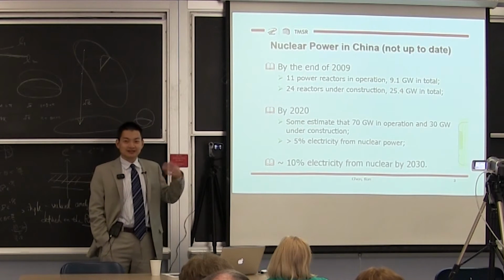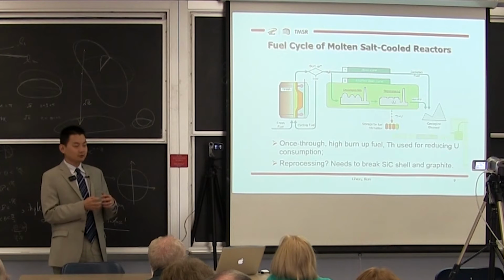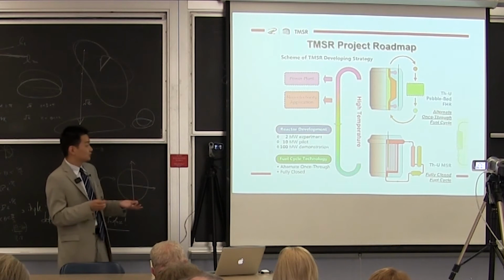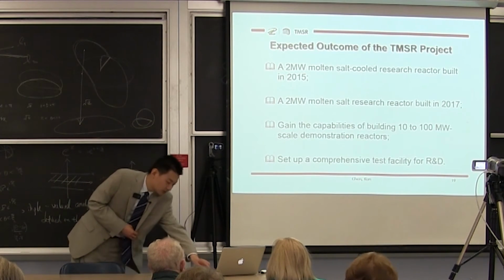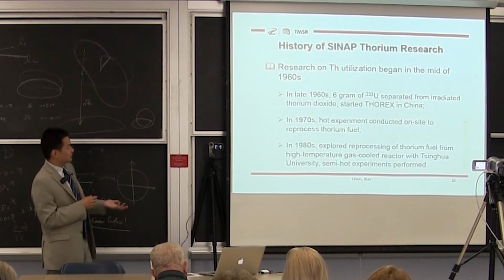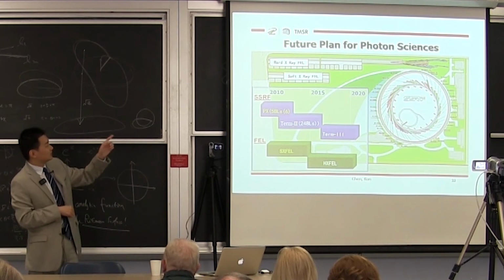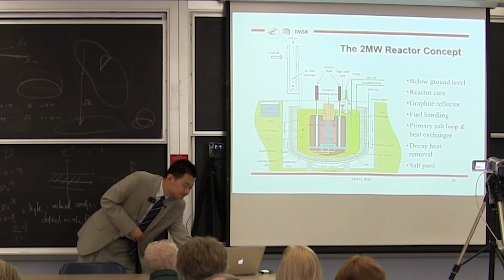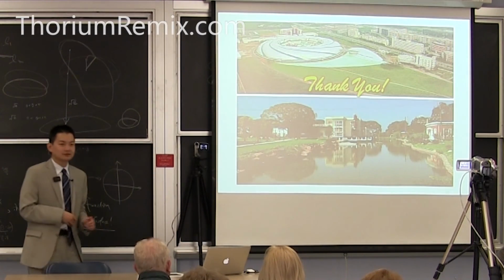Kun Chen from Chinese Academy of Sciences on China Thorium Molten Salt Reactor TMSR Program